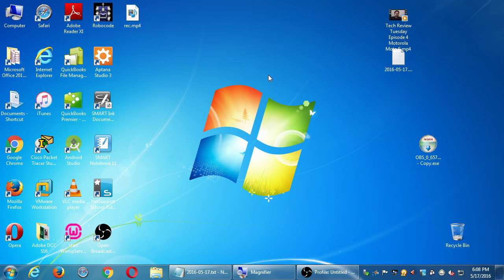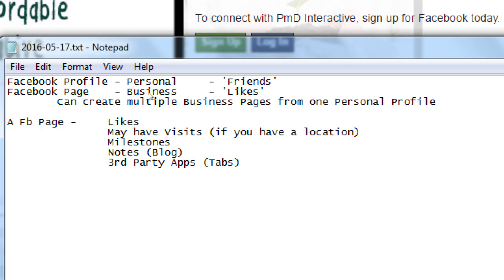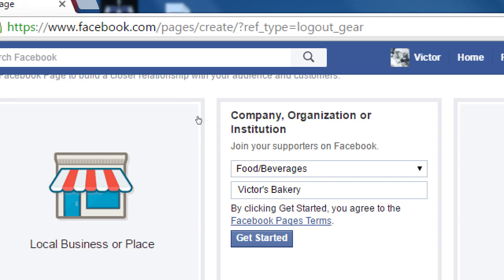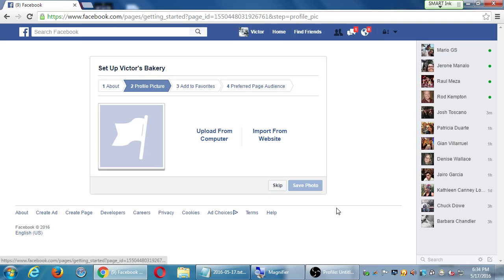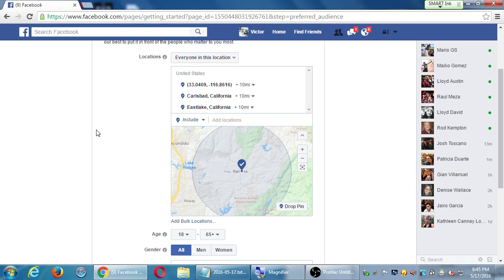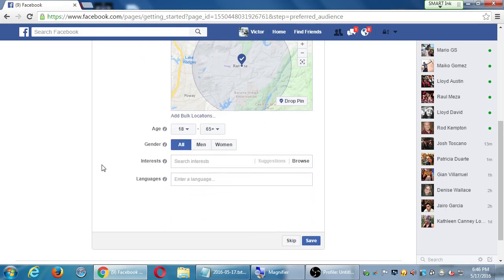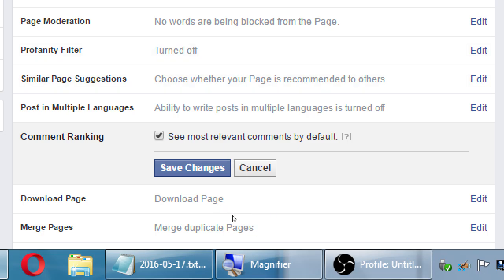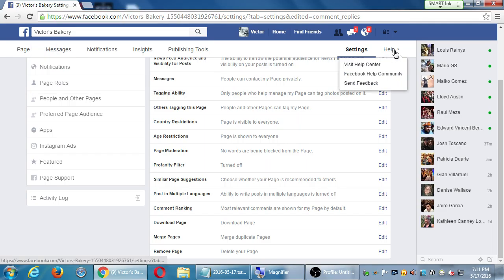SDCE May16 Social 2016 05 17 A